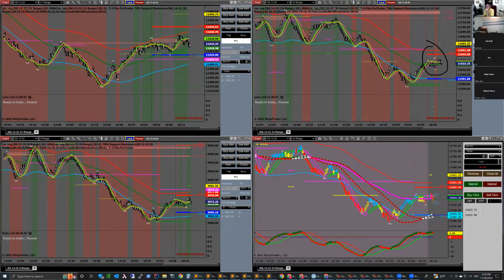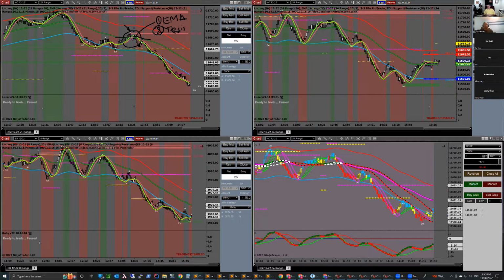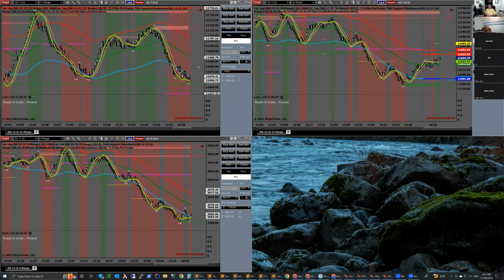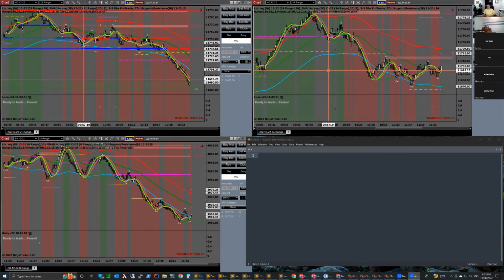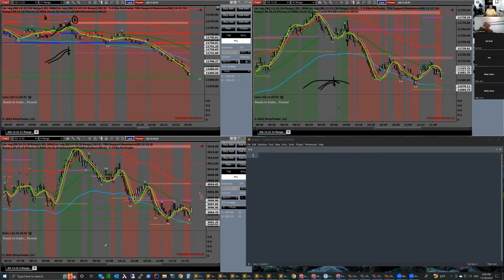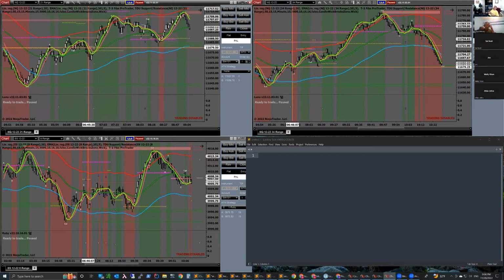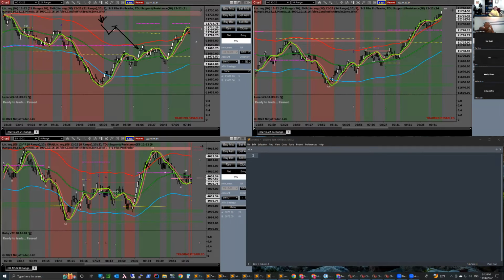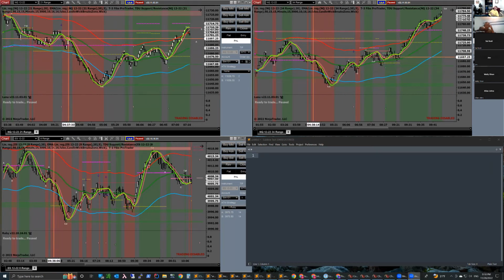Entry Signals Training